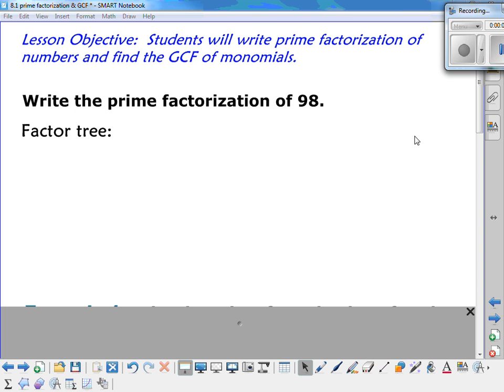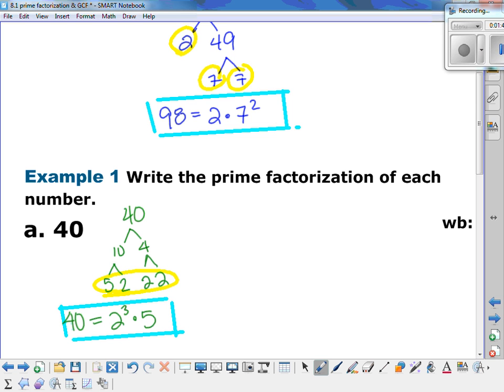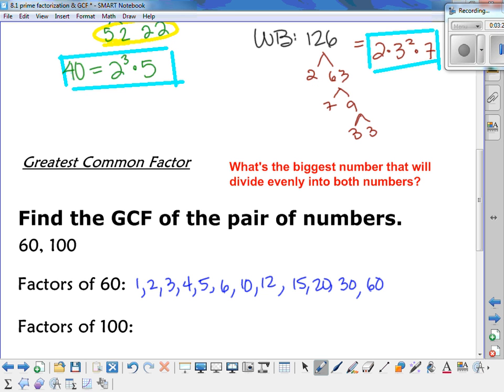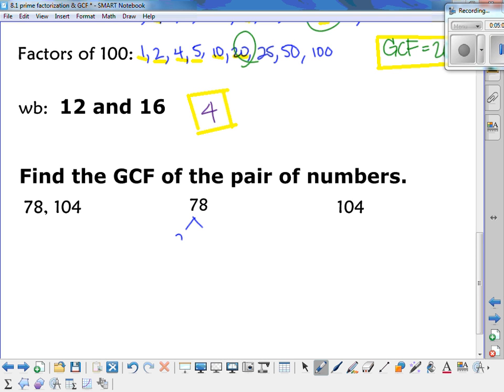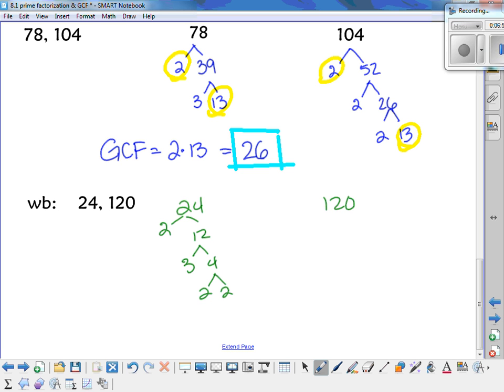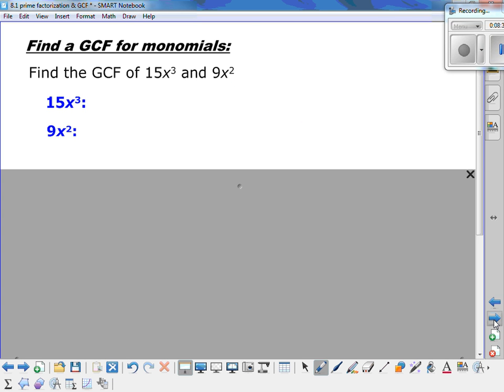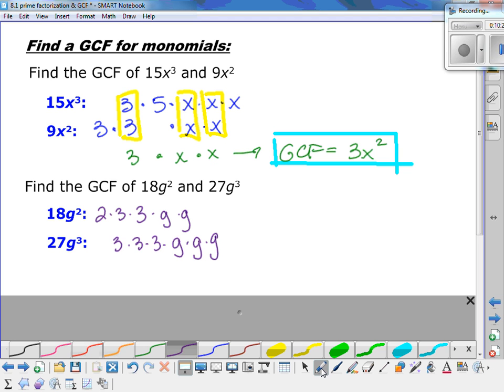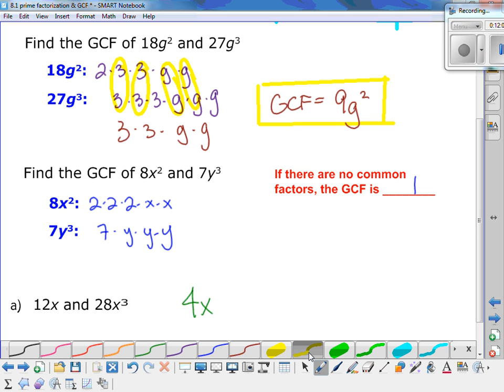8.1 Prime Factorization & GCF